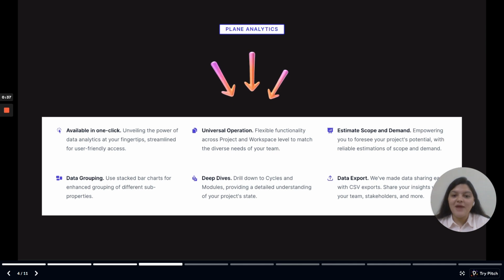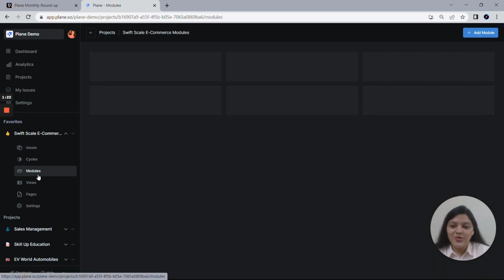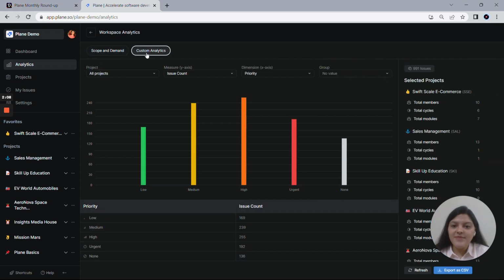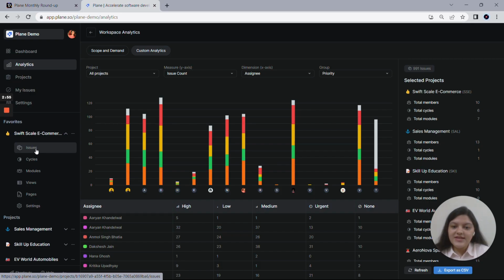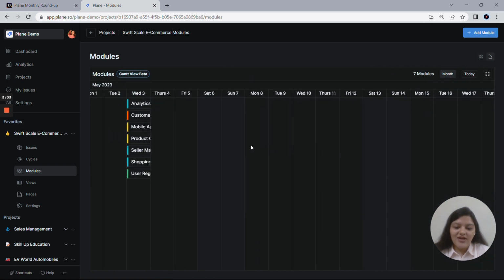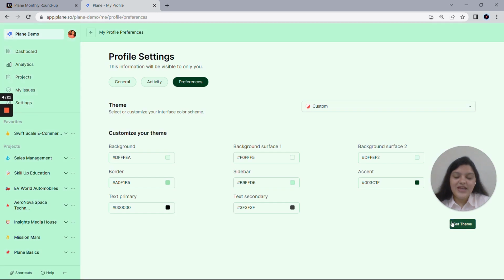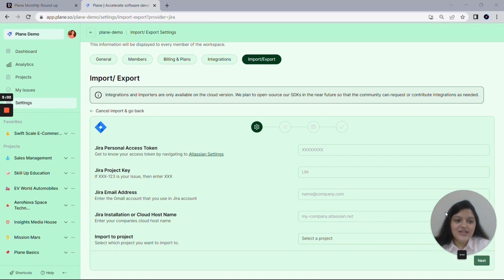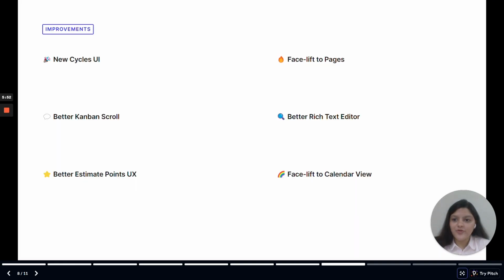May Monthly Round-up | Plane Analytics, Gantt View, JIRA Importer, Custom Theming and more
Welcome to our inaugural monthly round-up where we spotlight significant feature upgrades, updates, and community contributions that made a difference.

Join us as we delve into a quick demo of our freshly deployed features - Plane Analytics, Gantt View, Custom Theming, and more. It's an exciting snapshot of our progress and the innovative tools we're bringing to you.

Time Stamps:
00:00 - Introduction
00:17 - Plane Analytics
02:50 - Gantt View
03:49 - Custom Theming
04:44 - JIRA Importer & Slack Integration
06:00 - Improvements
06:16 - Upcoming Features
06:45 - Community Shout-outs

For a more detailed breakdown, check out the full release notes on our GitHub Here's to many more exciting updates!